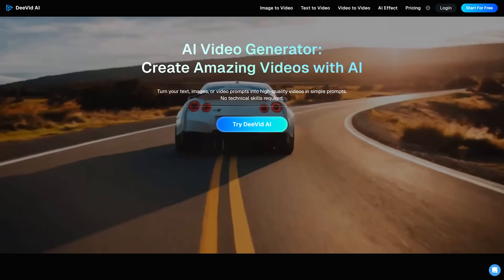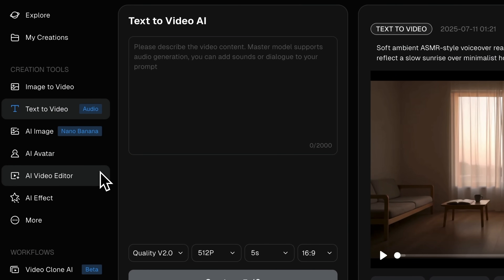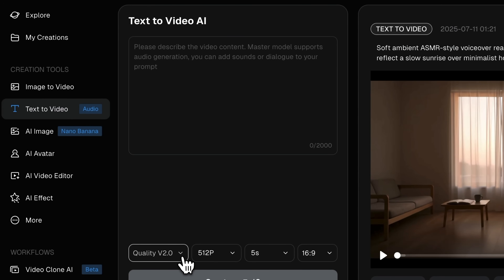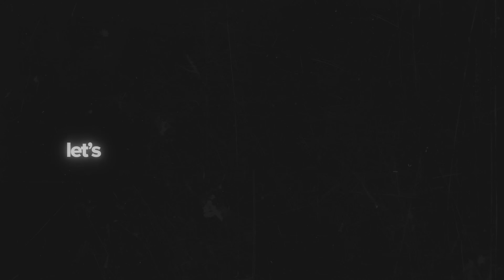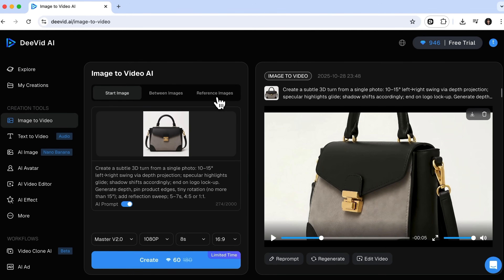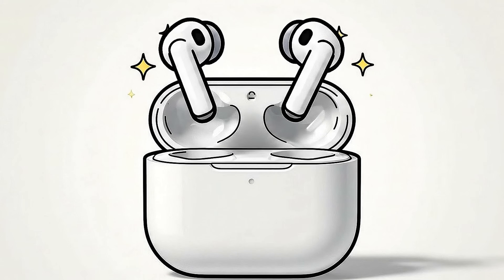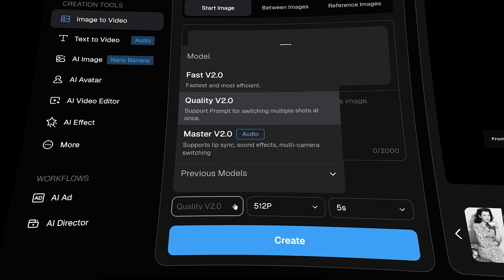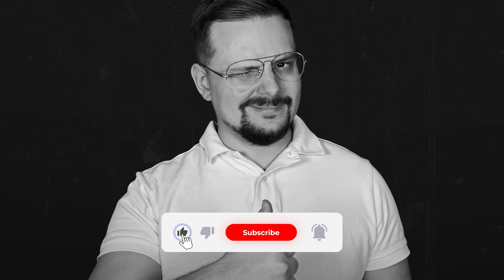DeeVid AI 2025: Create Stunning Product Videos with AI That Sell | Boost Your Brand Fast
Discover how DeeVid AI can revolutionize your content creation. Learn to Create Product Videos with AI That Sell using powerful Text-to-Video and Image-to-Video tools. This walkthrough showcases how anyone - from business owners to creatives - can turn ideas into high-quality promotional content with ease, no technical skills required. See how DeeVid AI delivers results for product promotion and brand growth.

⏱️CHAPTERS:
0:00 DeeVid AI
0:59 How to Create Product Videos with AI
6:38 Final Thoughts